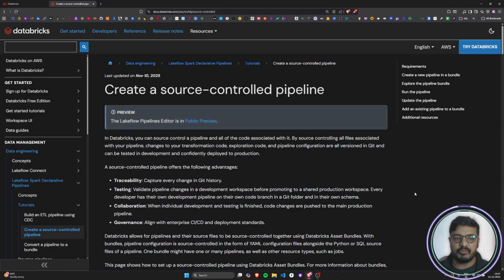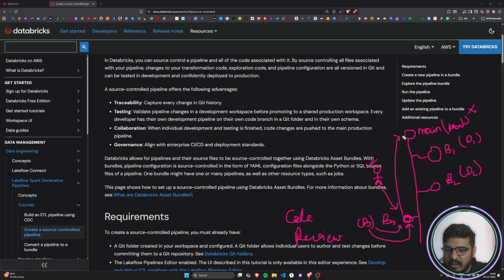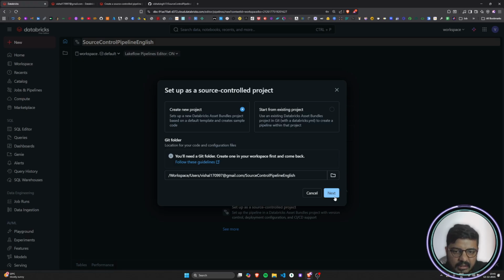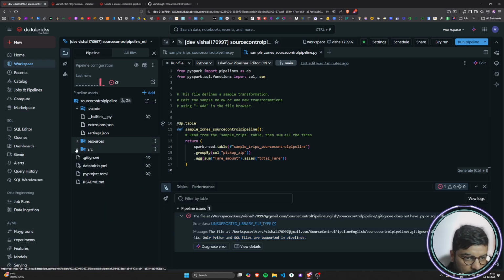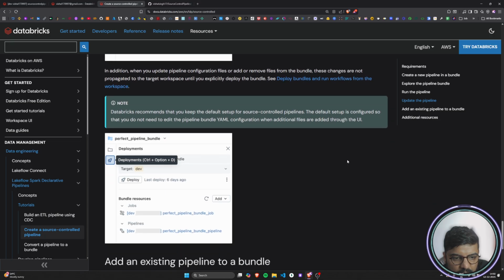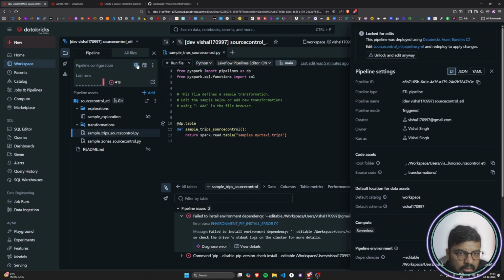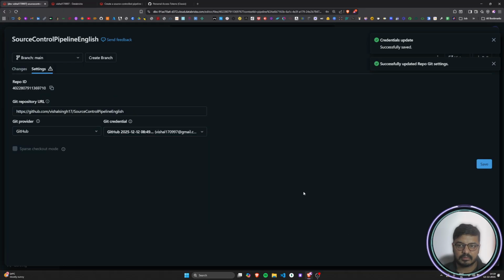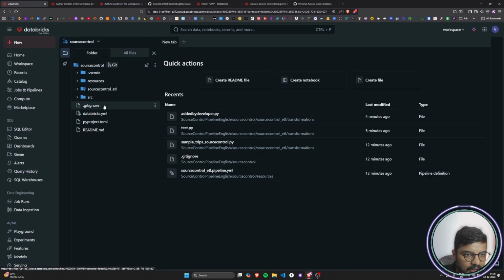Databricks Git Integration: Building Source Controlled CI/CD Pipelines | English